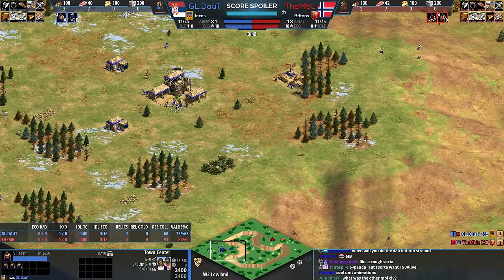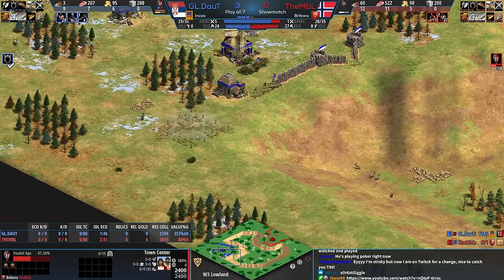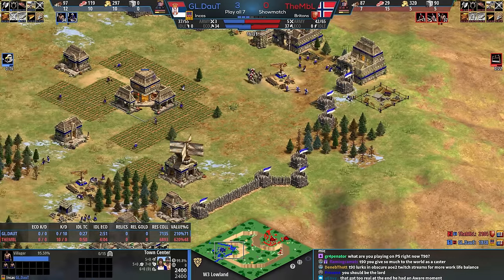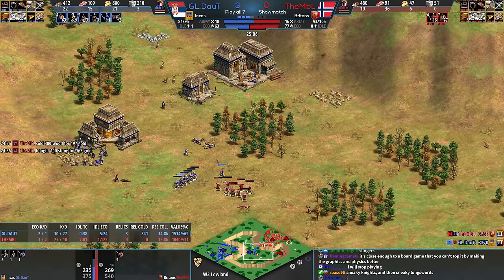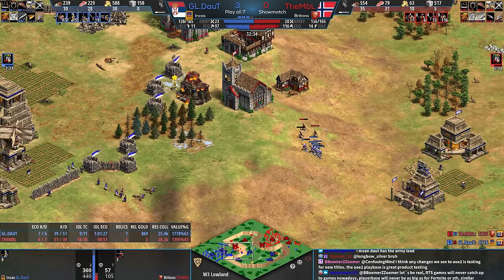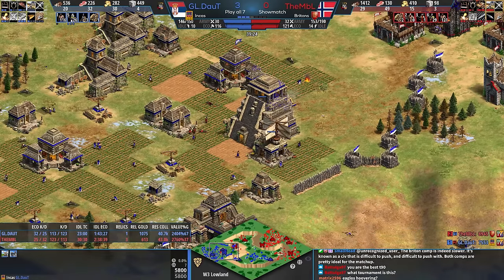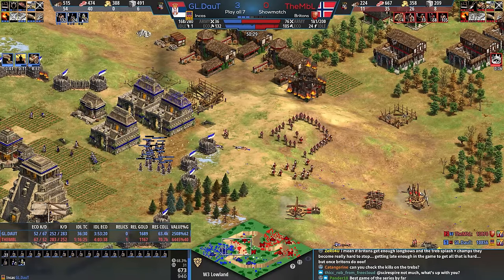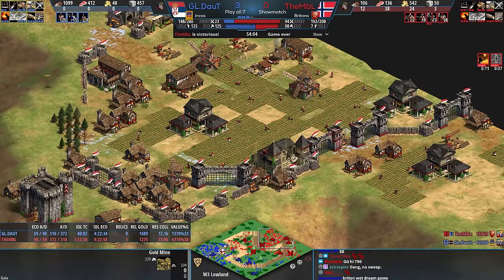Longbows in Competitive AoE2?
MbL vs DauT